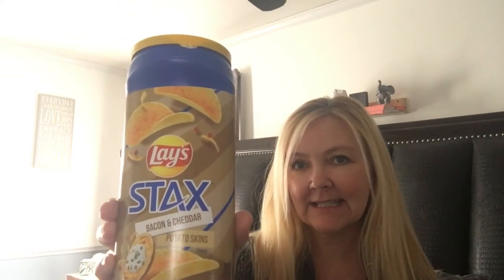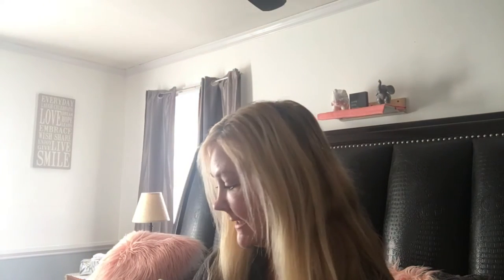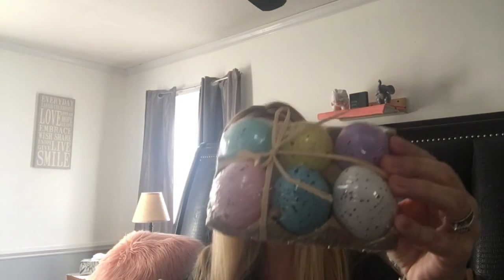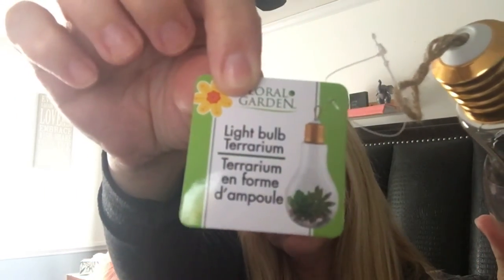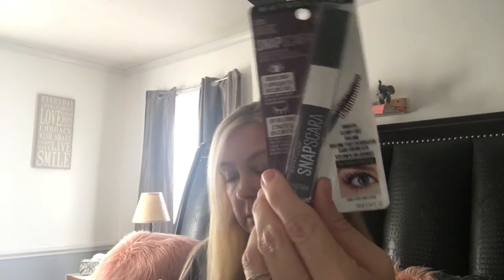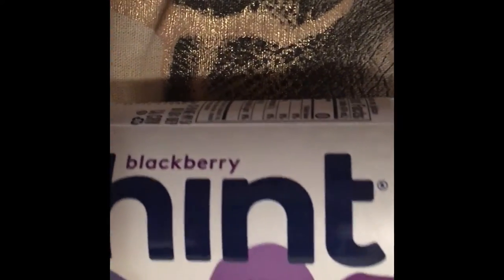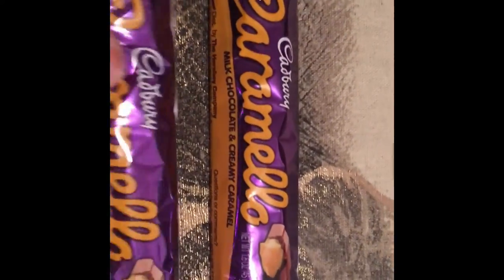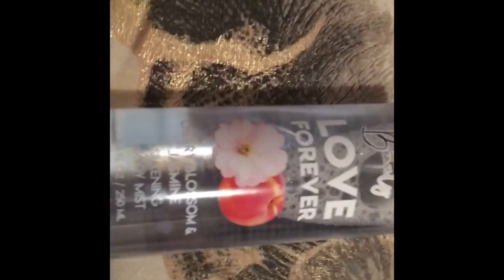BIG DOLLAR TREE HAUL